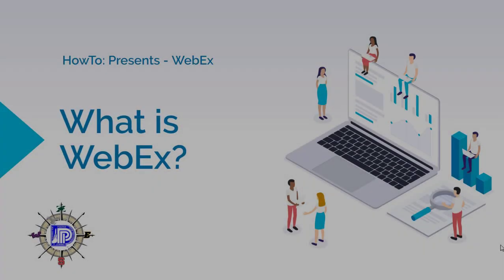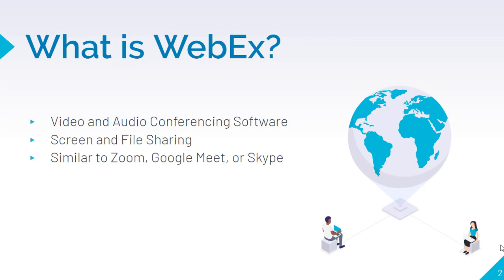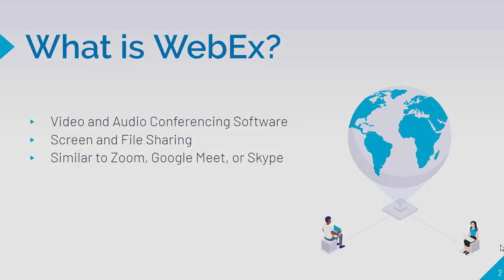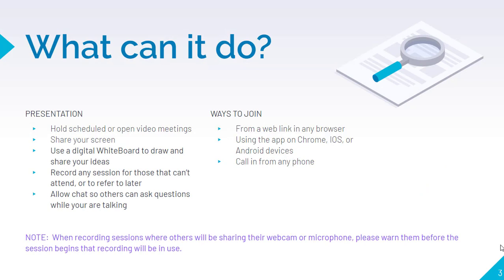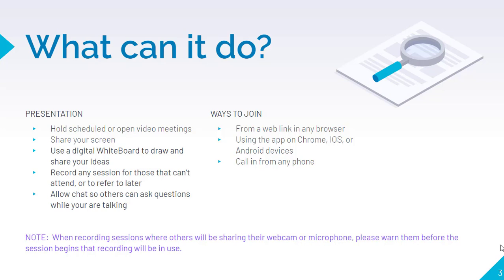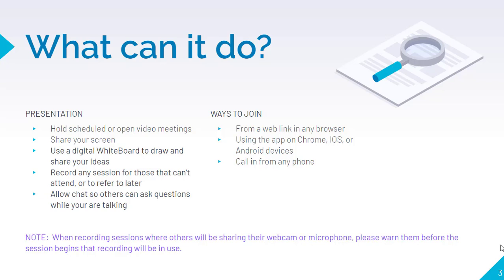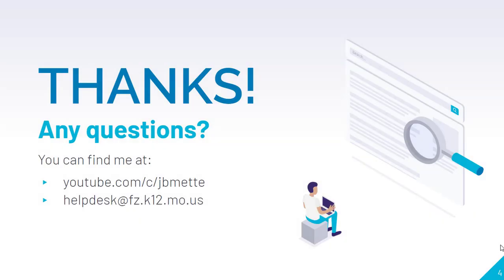HowTo: WebEx Episode 1 - What is WebEx?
WebEx is a powerful new tool for all Fort Zumwalt faculty and staff, but what is it and how can it be of benefit?